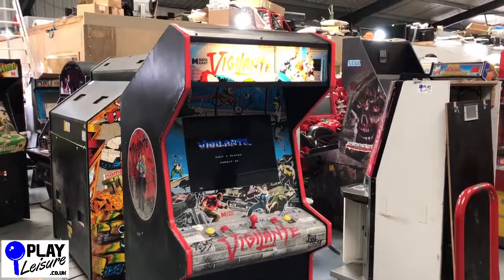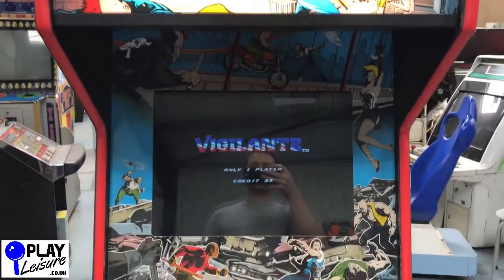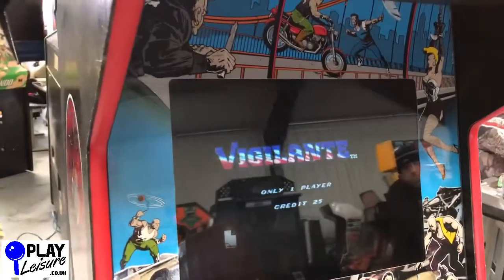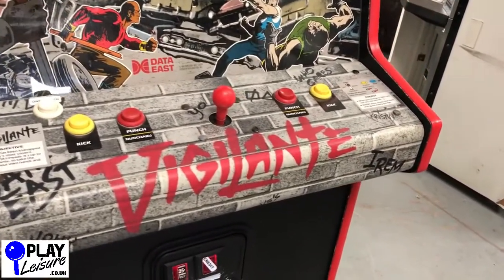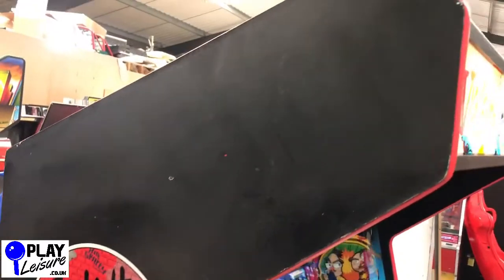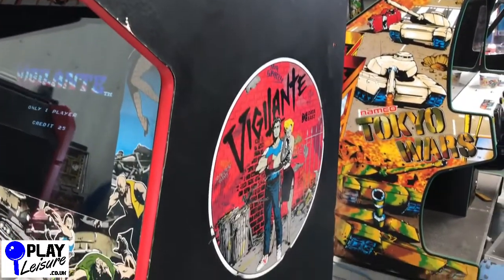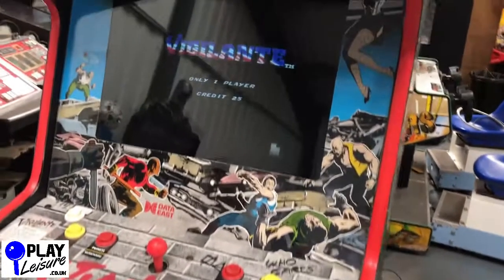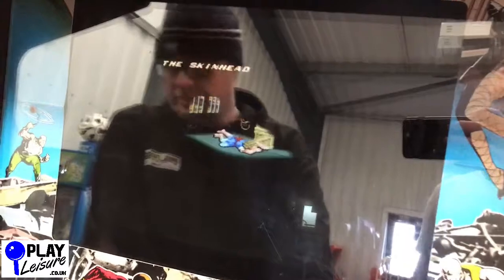Side-Scrolling Fighting Action?! Go on then, its the Vigilante Arcade Machine!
Side-Scrolling fighters are classics and Vigilante is up there as one of the best. We get new Arcade Machines and Pinball tables in each week. for updates and current available games.